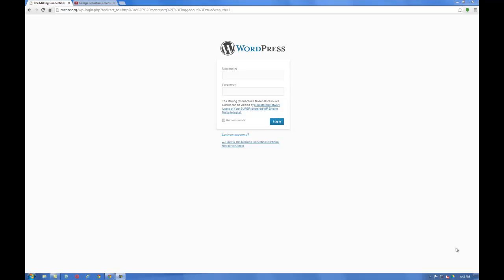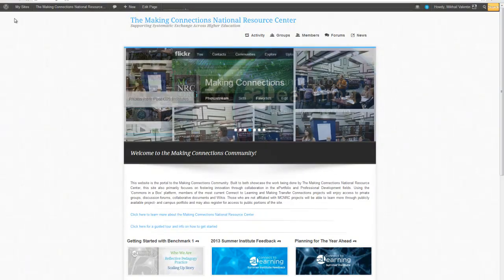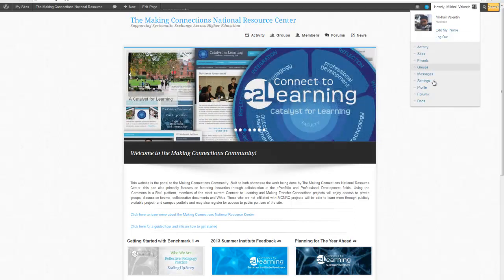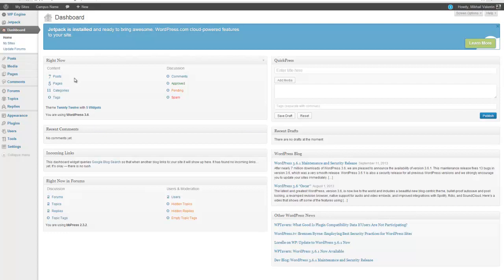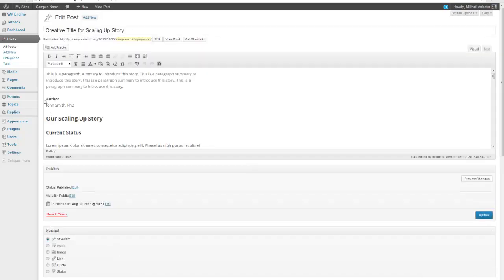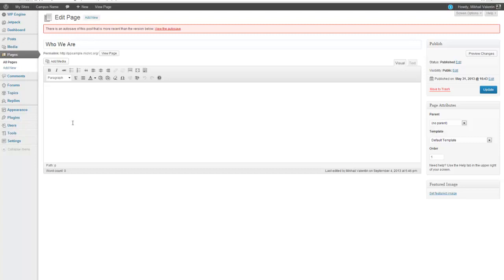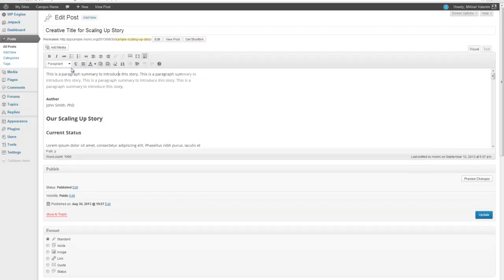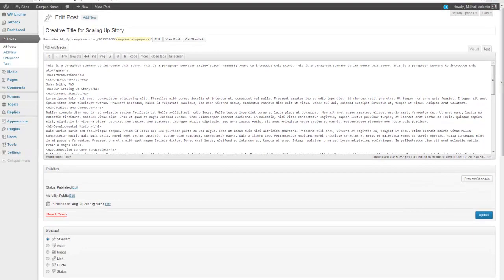Logging in and Overview